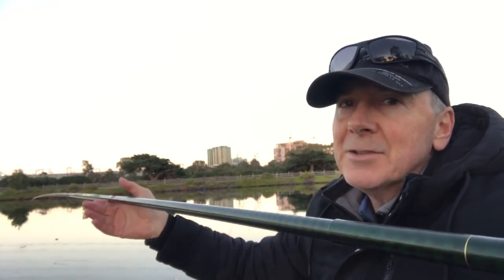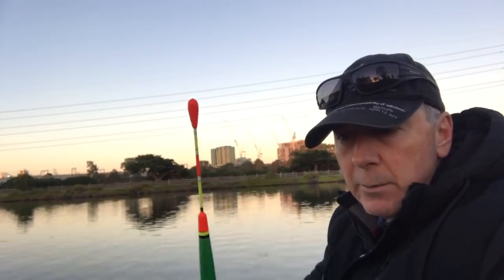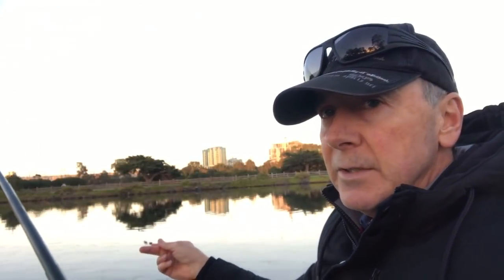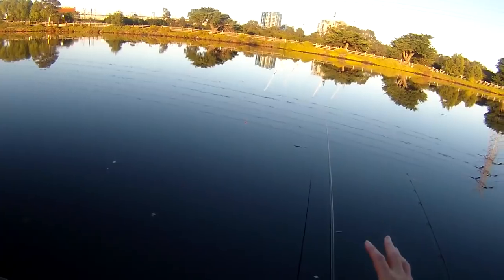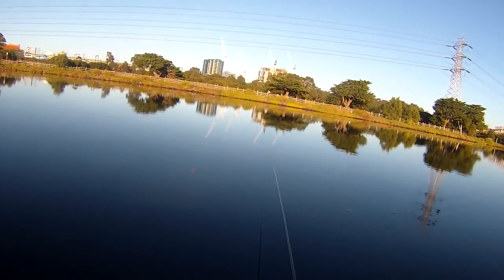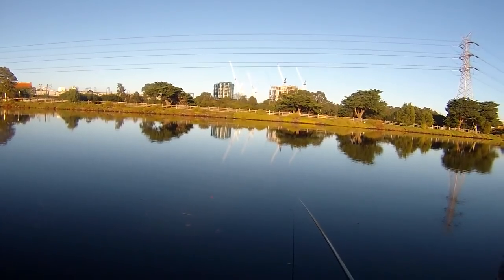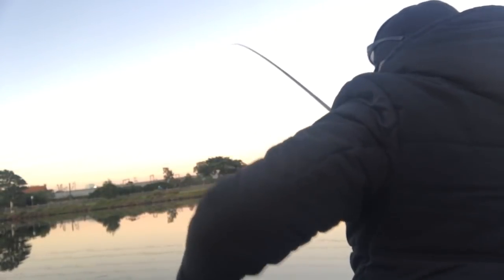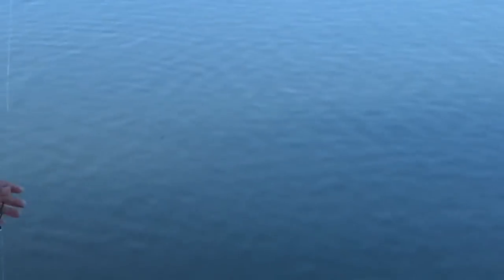Maribyrnong river fishing with a pole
I went pole fishing on the Maribyrnong River in Flemington to check how well it responds to this type of fishing. I was only there a short time and caught a nice bream in the process. While I was there another angler came along and pole fished as well.  It was so good fishing this way I will try it again soon.